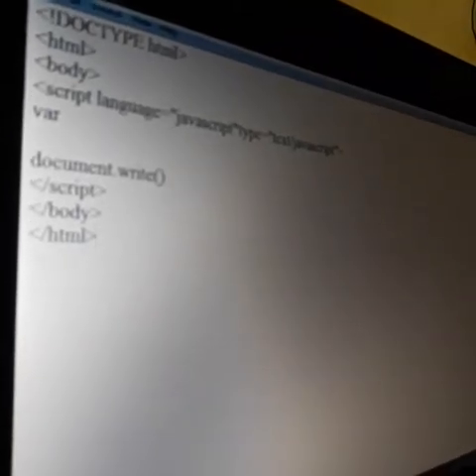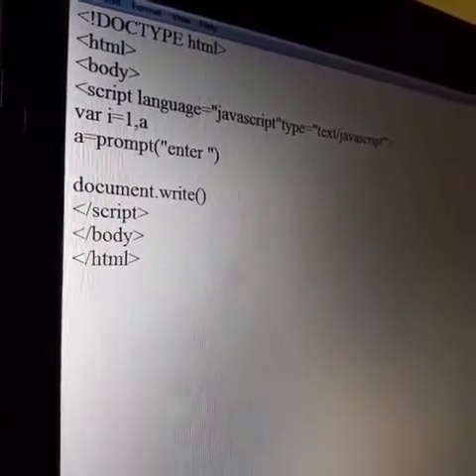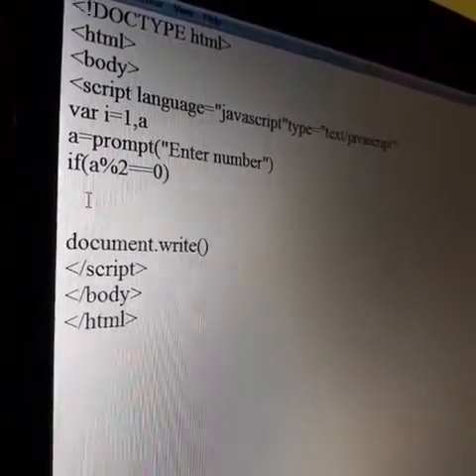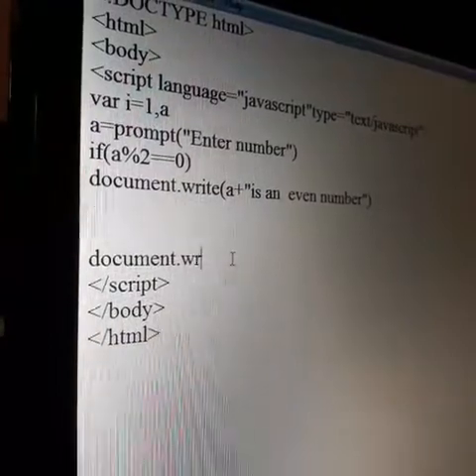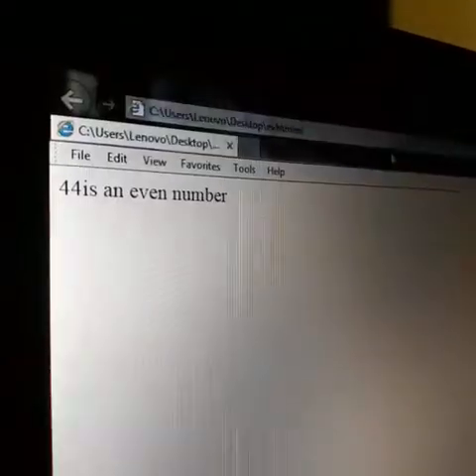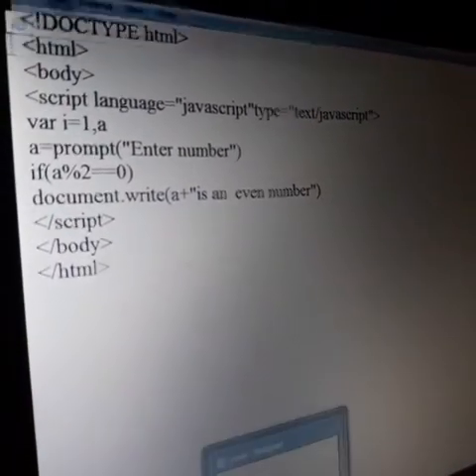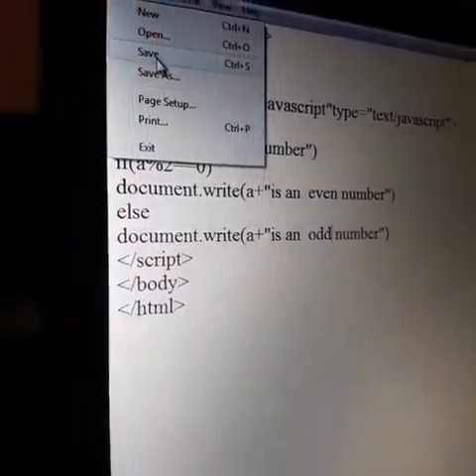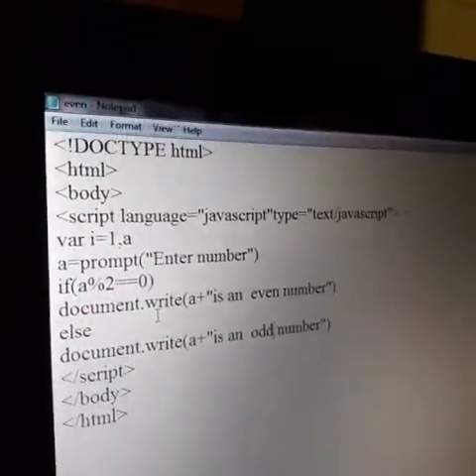JavaScript, using if and if....else statement